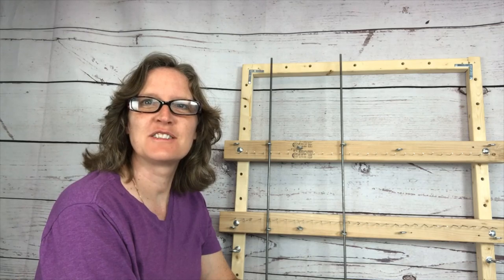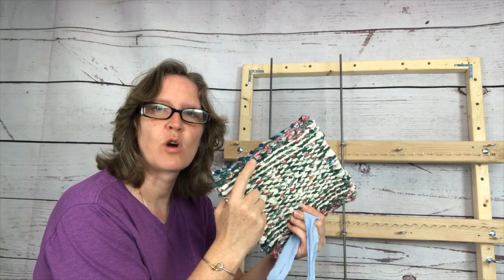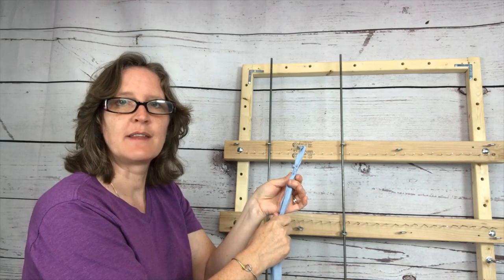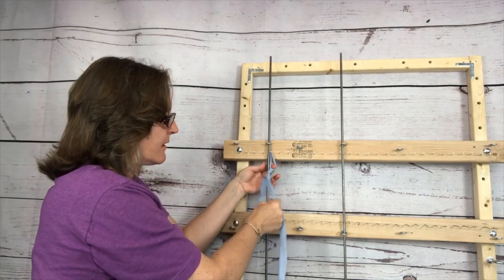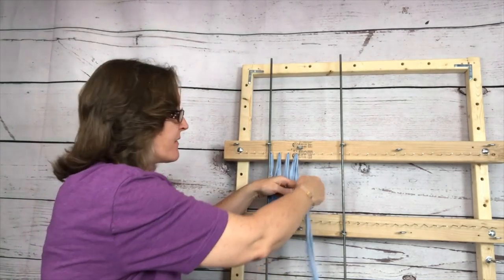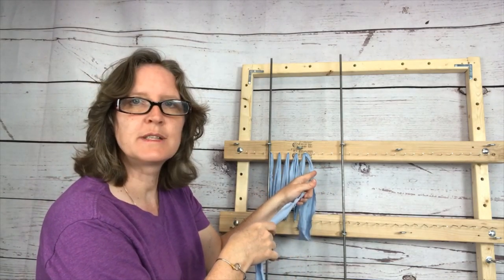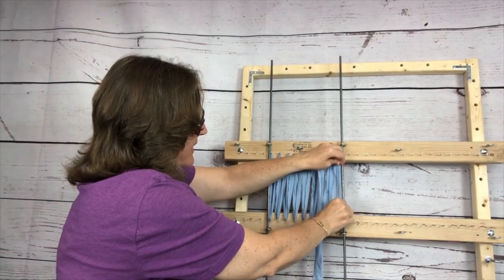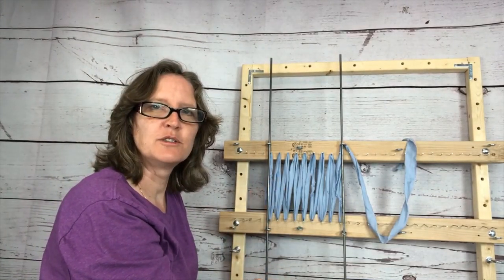Warping a Loom for a Rag Rug or other Project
This shows how to warp a loom for a rag rug project when using recycled material like sheets and t-shirts and such. This demonstration shows a small project like a potholder, but the process is the same for larger projects. You can twine or plain weave your project that is warped in this way.